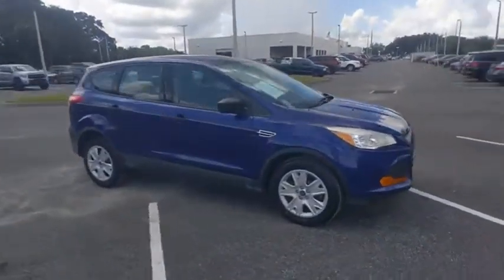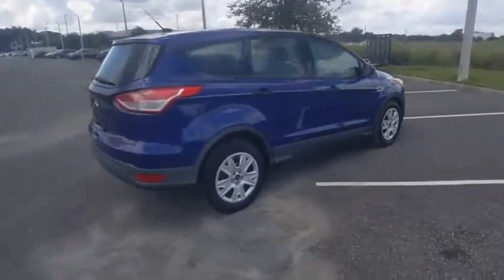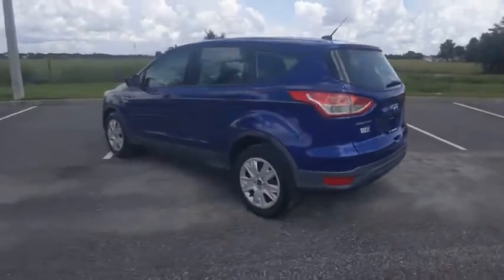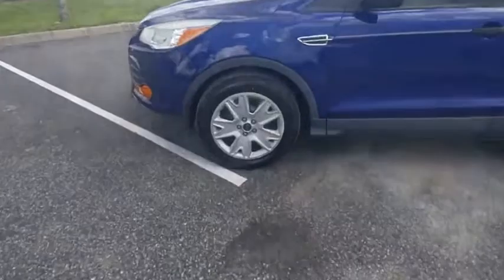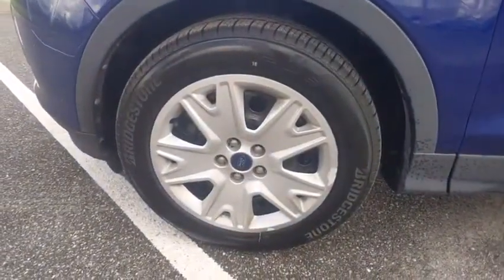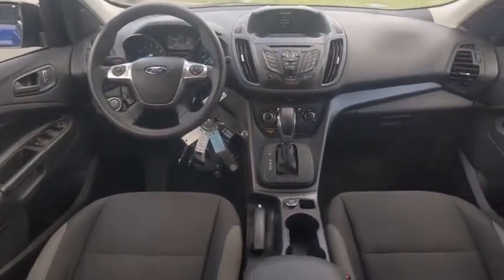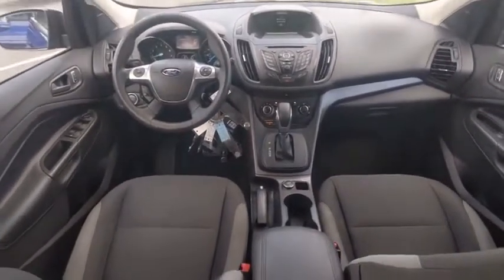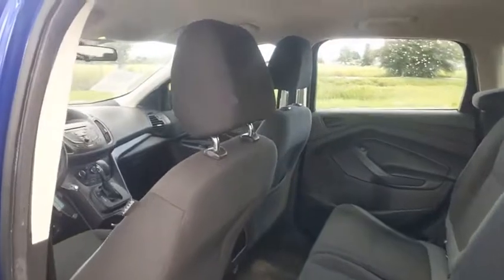2016 Ford Escape Winter Haven Honda FL MA004854B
2016 Ford Escape S

ONE OWNER CARFAX!! BLUETOOTH!! BACK UP CAMERA!! JUST SERVICED!! CARFAX DEALER OF THE YEAR!! CARGURU'S DEALER OF THE YEAR!! NO PAYMENTS FOR UP TO 90 DAYS!! PRICED TO SELL TODAY!! WE WILL EARN YOUR BUSINESS!!CALL OR EMAIL TODAY TO CONFIRM AVAILABILITY!!** Contactless Purchase**, ** Free Home Drop-off **, ** Private Dealership Appointments **, ** Virtual Appointments ** , ** Custom Online Financing **.Awards:* 2016 KBB.com Brand Image AwardsReviews:* Turbocharged engines deliver strong performance and high fuel economy; many high-tech features; agile handling; high-quality cabin; comfortable seating. Source: Edmunds